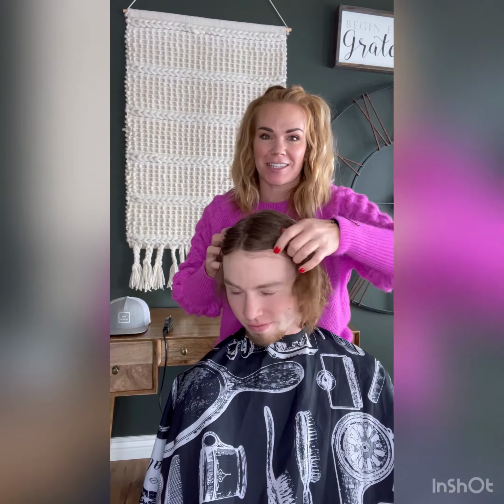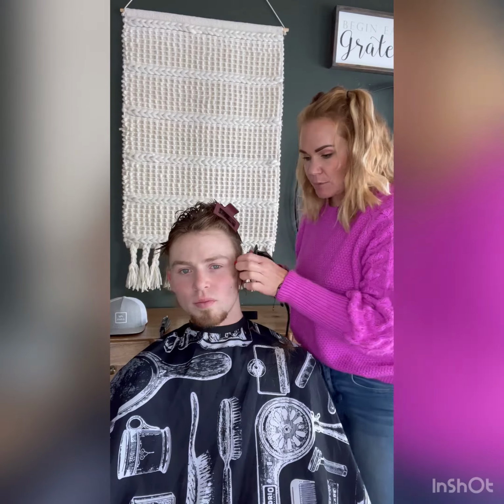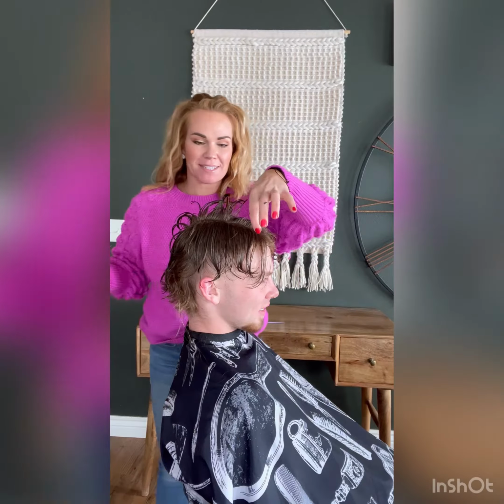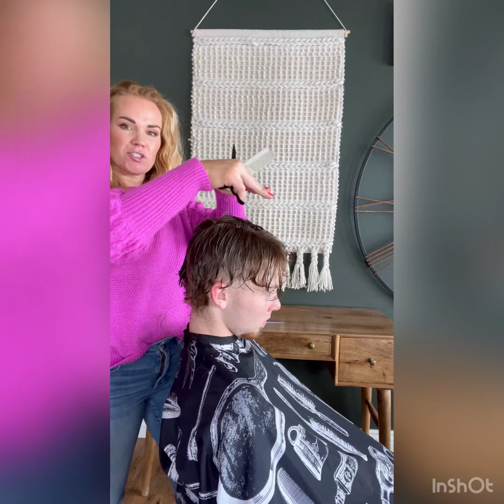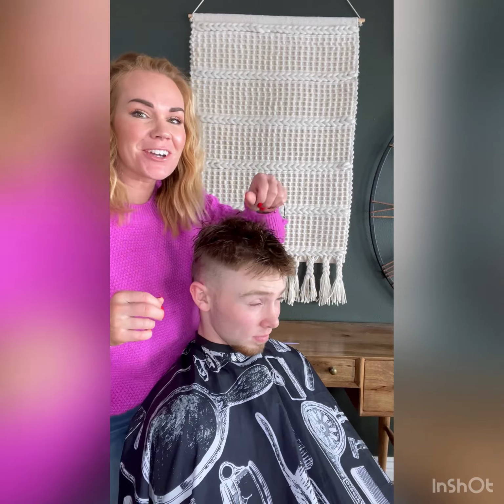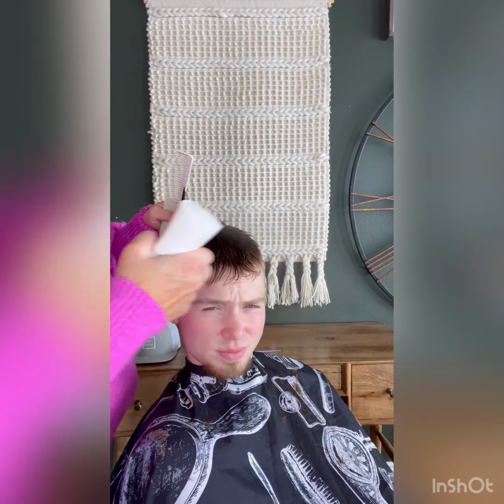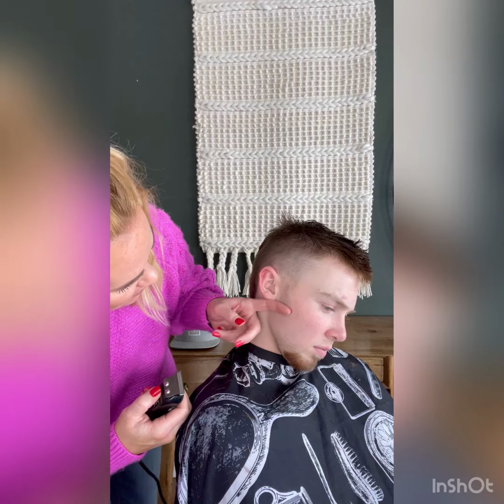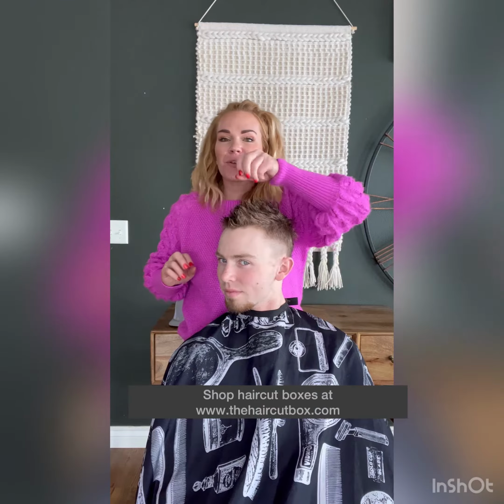A Modern Take on the Mullet - The Euro Hawk - Mohawk / Fauxhawk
Transformation Time! Can you even believe he went from that long mop to this modern mullet euro hawk?! Talk about a style change.

Isn’t it crazy what a fresh haircut can do😘

Watch as I guide you step to step and teach you how to literally create this look. Excited for you to try it.

What questions do you still have? What did you learn most from this tutorial? Drop yours in the comments below!